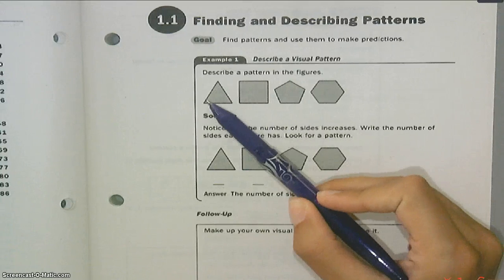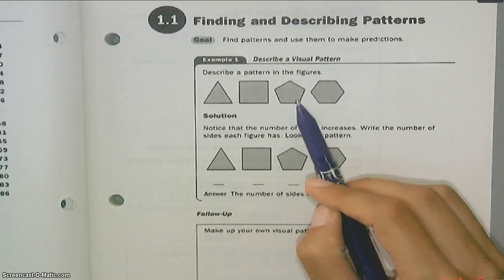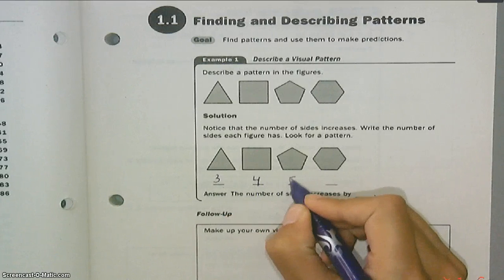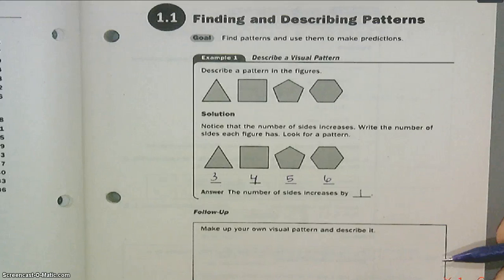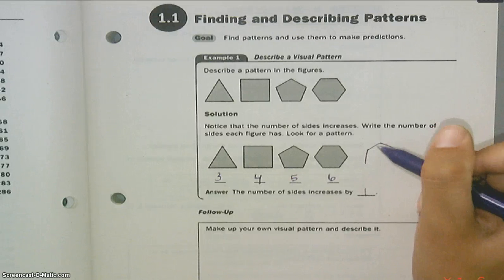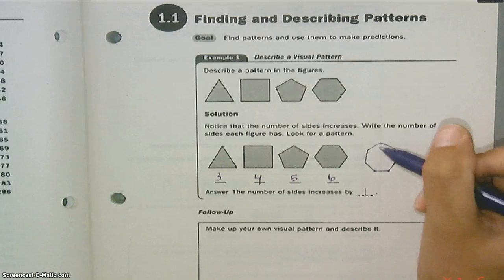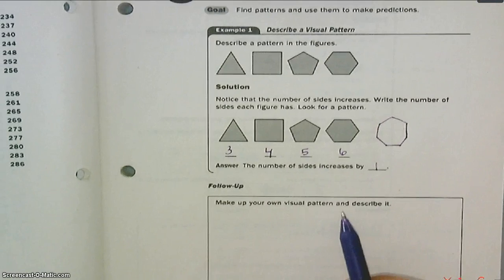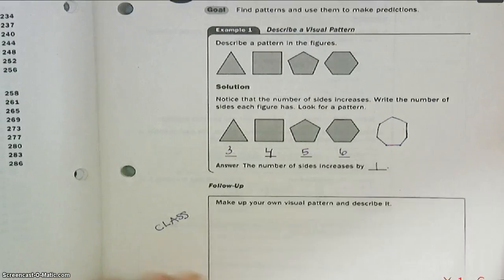1.1 Patterns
A geometry lesson on patterns